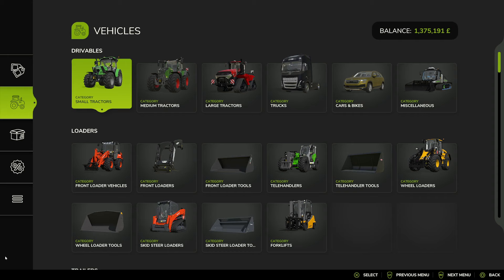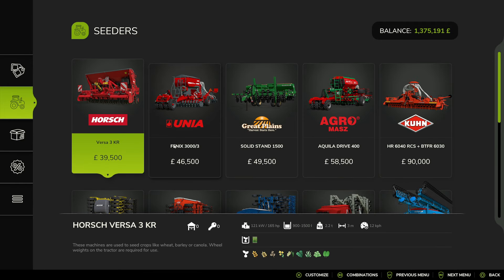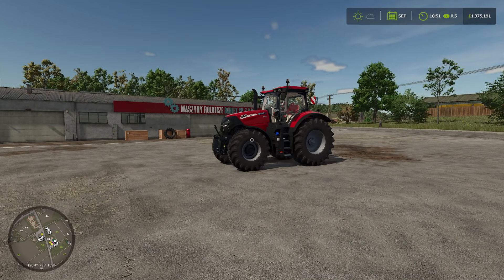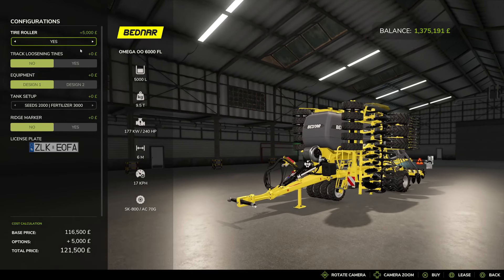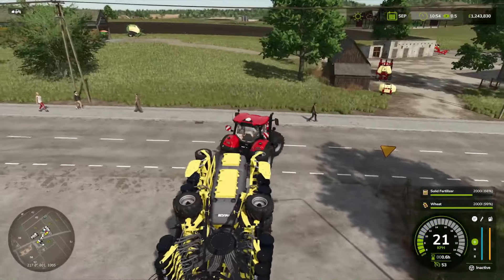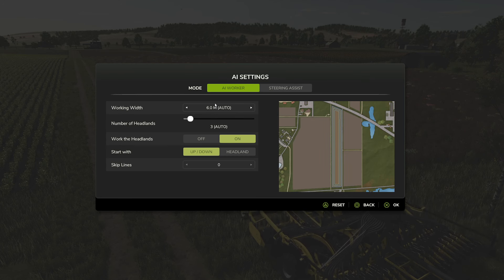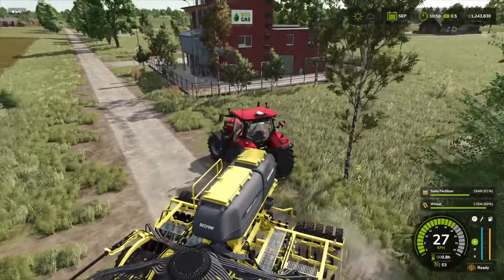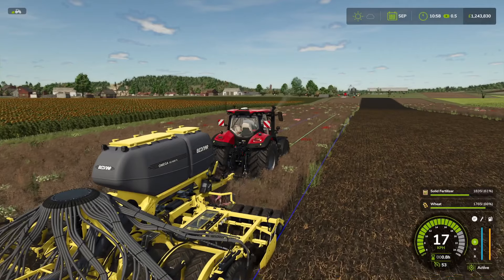Bednar Omega - Zielonka Lets Play - Farming Simulator 25 - Early Access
We needed a drill for our farm so thats given us the perfect chance to look at the Bednar Omega in more detail!

dlc_id=fs22seasonpass1&code=GAV8080
FS22 Giants Bonus Bundle

System Specs:

32gb Corsair Vengeance RGB RAM